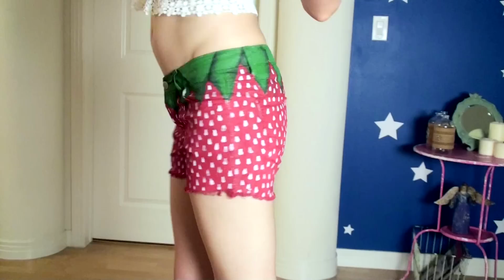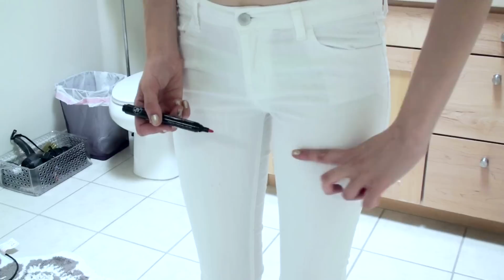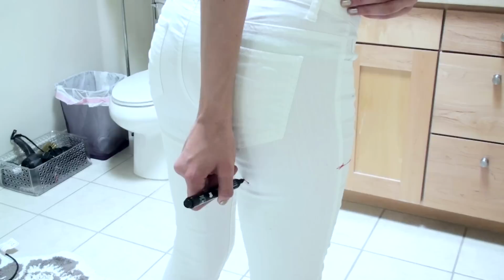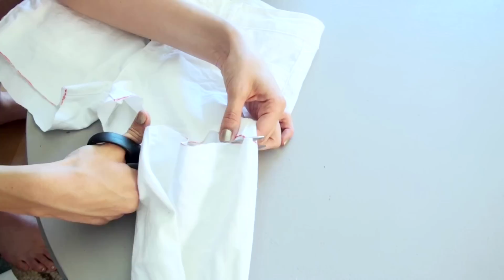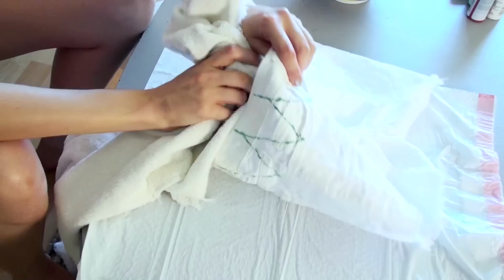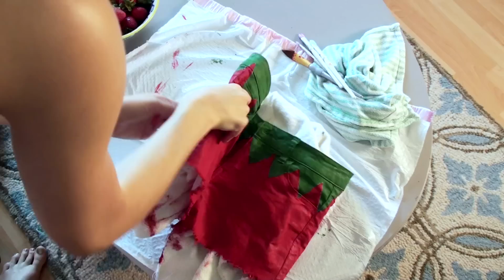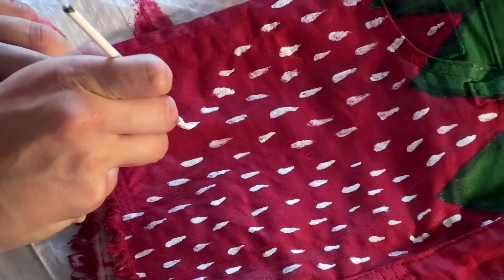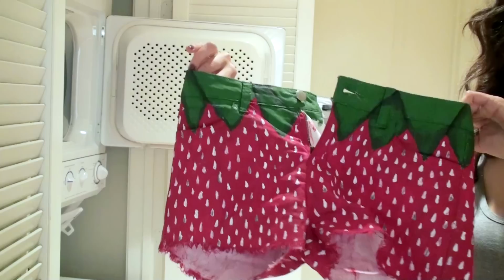D.I.Y. Frayed Strawberry Shorts!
As you guys know, I LOVE being creative!  Literally, was eating some strawberries the other day and I was like "this would look really cute on a pair of shorts!"  Hope you enjoy this d.i.y. frayed strawberry shorts tutorial!--XoXo--BLT :D

Brittani Taylor
North Hollywood, CA
91603